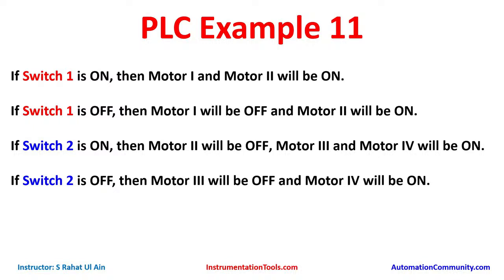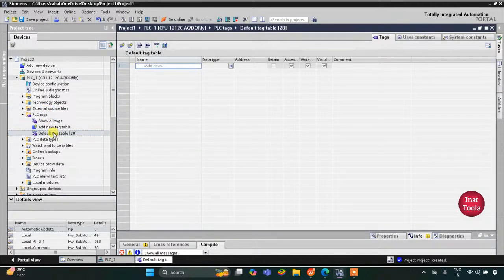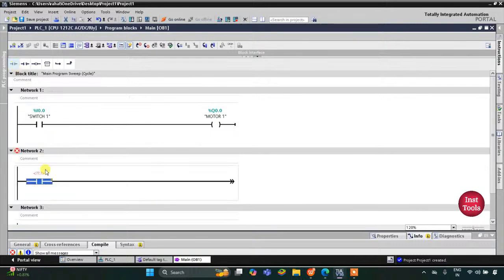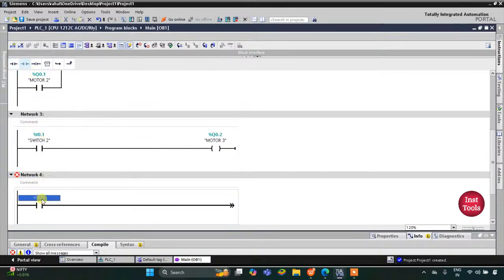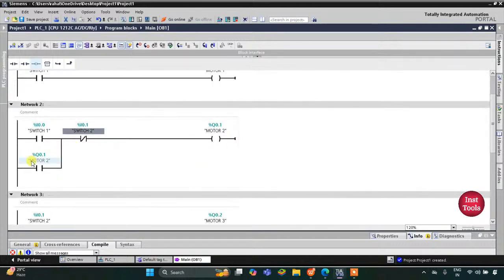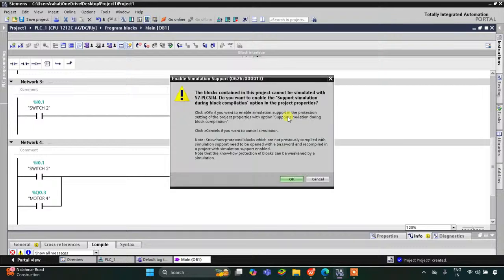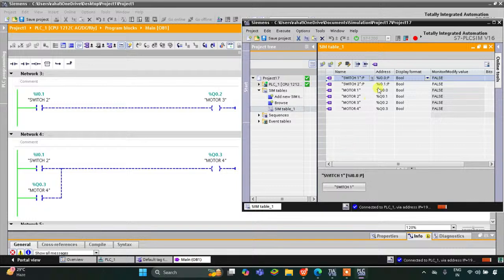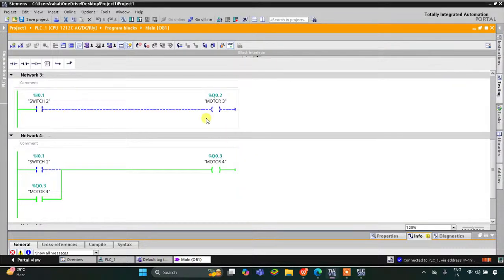Easy PLC Program in Siemens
Learn the Siemens PLC programming with examples.